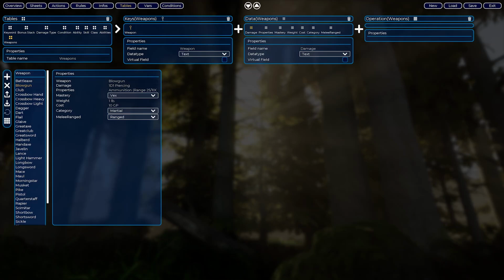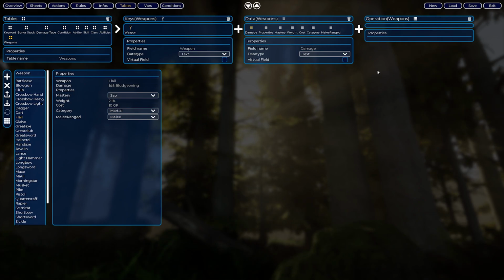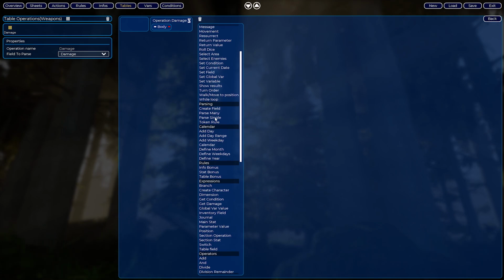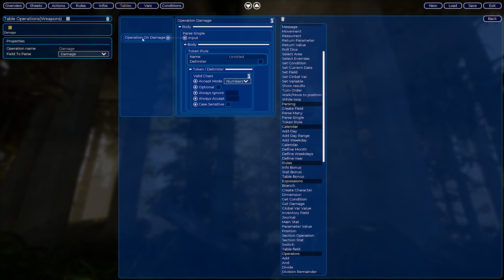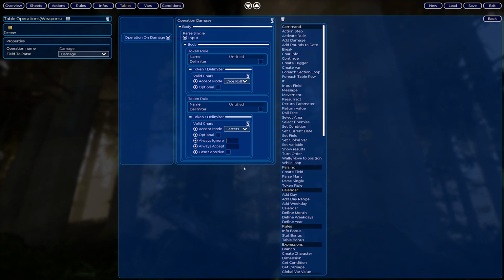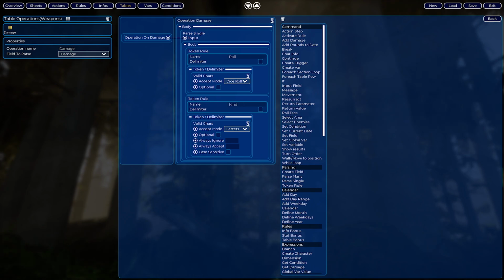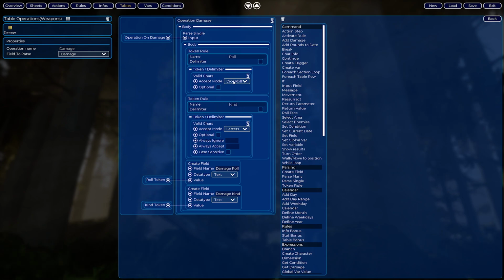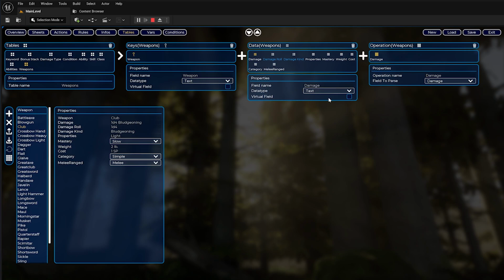203 Creating virtual fields